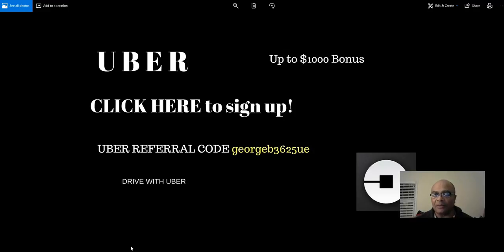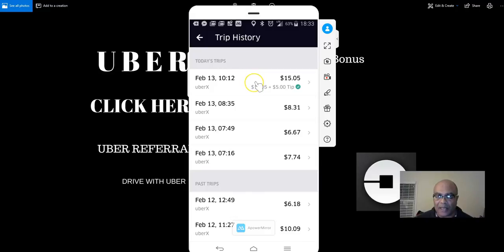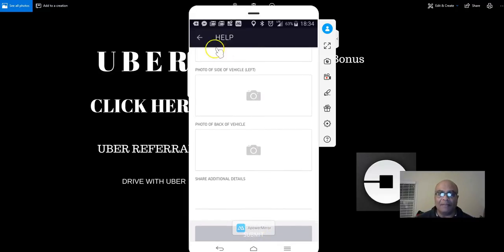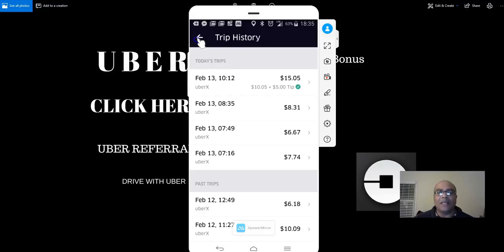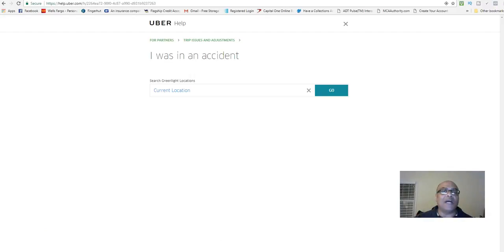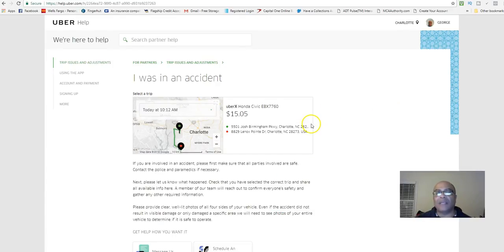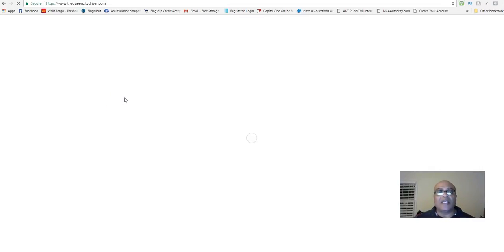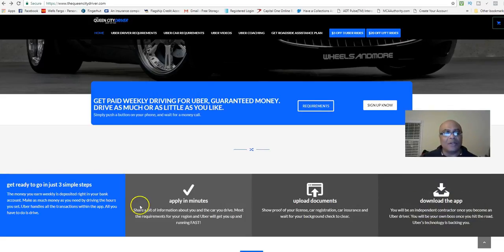How To Contact Uber Support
Go Through Funnel X ROI and get a FREE Complimentary Vacation! Link in Discription.

Grow Uber with this

In this video I share the different ways to contact Uber Support. Most of the seasoned drivers may already know how to contact Uber support. However the new drivers or the potential new drivers out there can review this video and learn the different ways to contact support. This is very important especially for you new drivers.

The biggest question for most new Uber Drivers, is how do I contact support? Your concerns are important to myself and Uber because a large part of your success comes  through knowIng how to contact Uber support when there is a need.

I will not go through all of the ways in this description of how to contact uber support. However I will mention two methods that work very well. They are the Uber Greenlight Hub and the new option of being able to call Uber Support.

I open up my UBER app and record it in order to illustrate what you need to do to contact Uber support. In addition, I share how to reach support using your computer or desktop.

 Become an Uber Driver and and Make Up To $1000 in bonus!

Uber FREE Ride Code GEORGEB3625UE